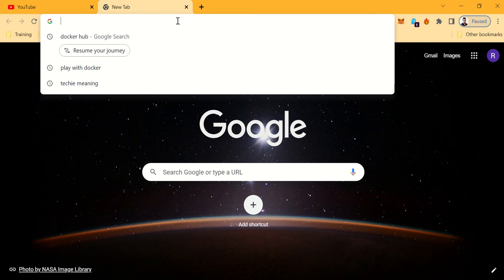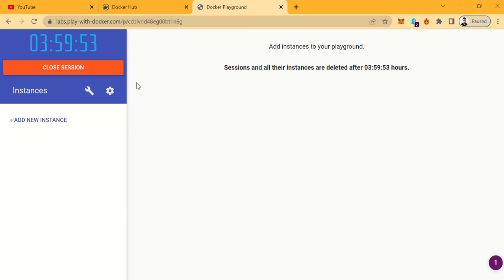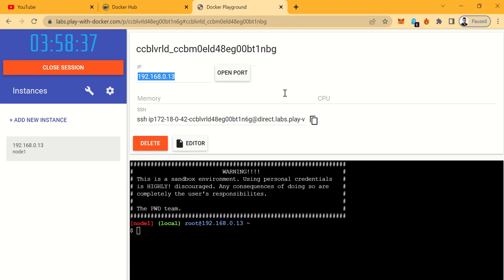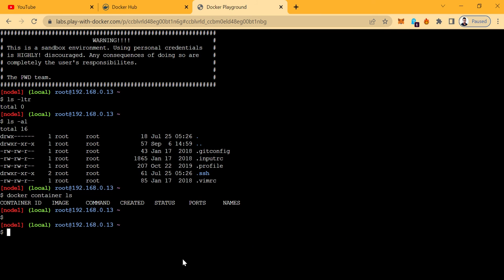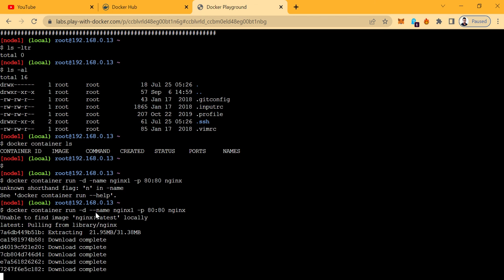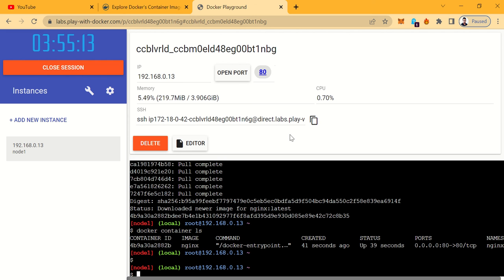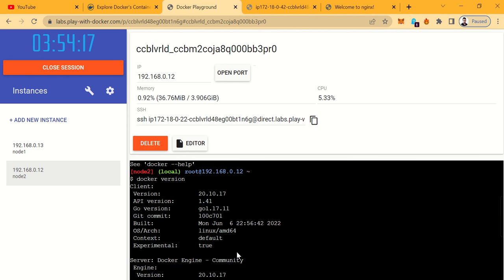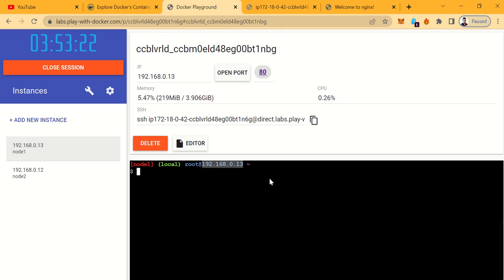Docker Container hands-on open source practice work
Open source freely available terminal for docker container hands-on. Anyone can access the link, make some realtime instances, do the container installation and implement docker swarm architecture as well.

Steps need to follow:
1) Access the Docker Hub portal, do the user login (if you don't have the account, sign up for a new one).
2) Access the Play with Docker url, select "docker" from the Start dropdown.
3) And, then the terminal would be opened for access and later on the instances can be created.

Some basic docker commands:
Creating a container: docker container run -d - -name nginx2 -p 80:80 nginx
Listing the running containers: docker container ls
To stop a container: docker container stop nginx2
To start a container start: docker container start nginx2